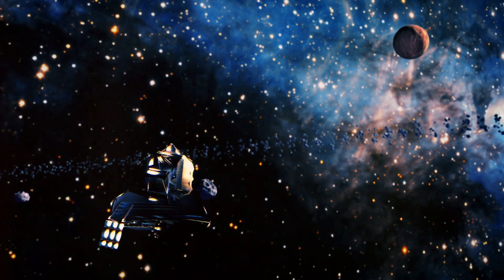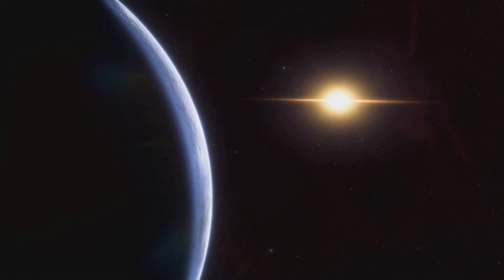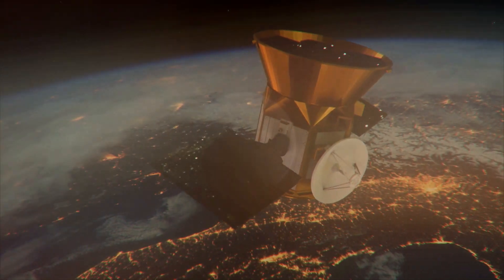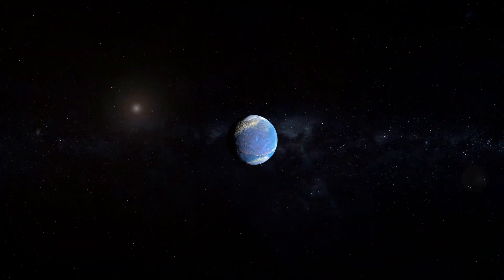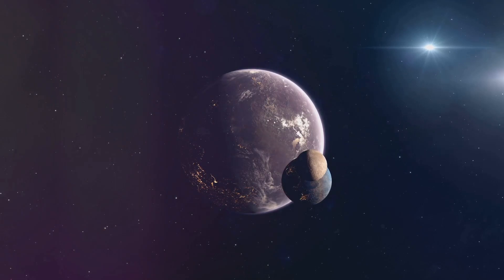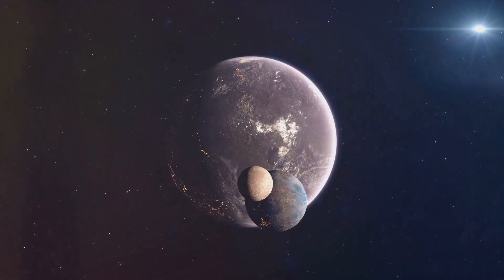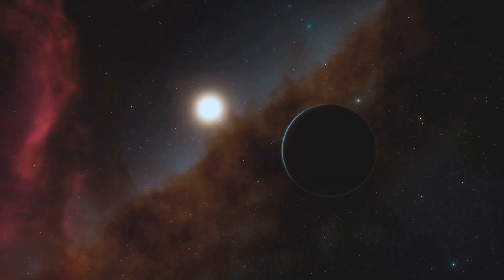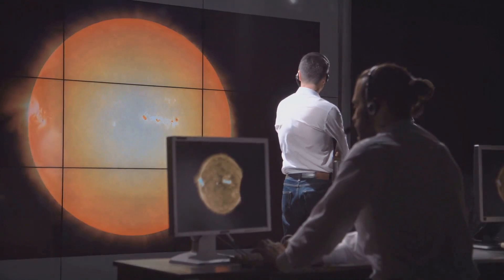The Kepler Mission Discovering New Worlds